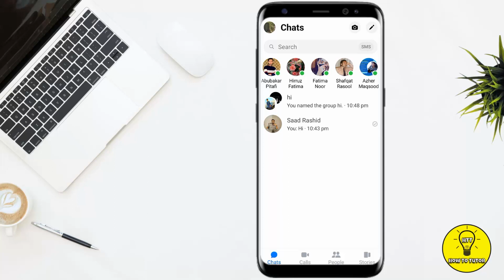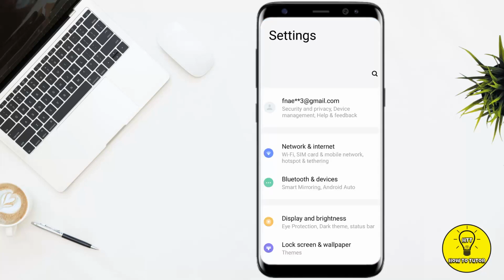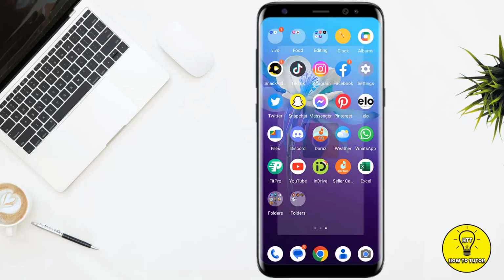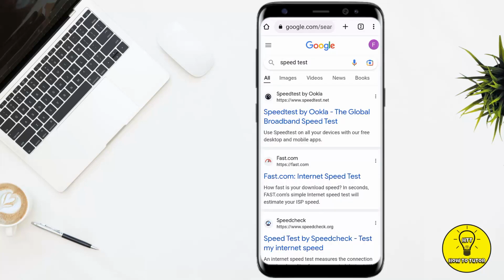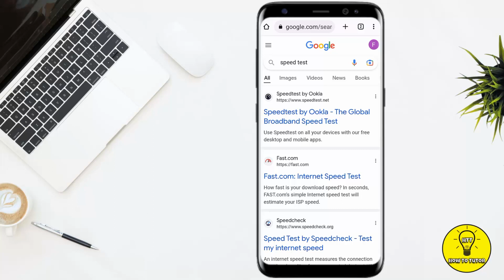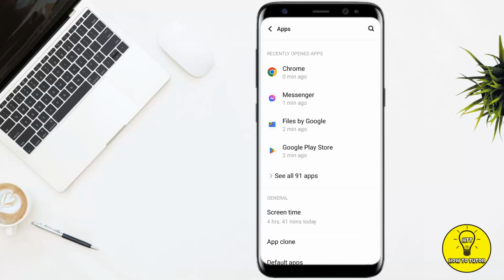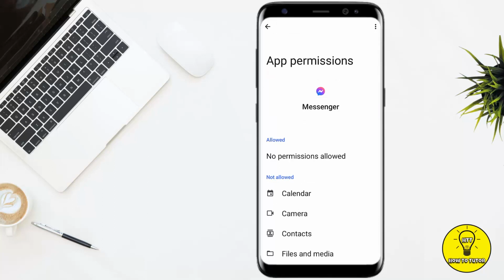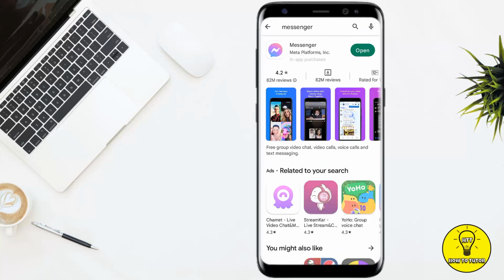How To Fix Messenger Call Problem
In this video we will teach you "How To Fix Messenger Call Problem"

You can also search this video via:

- messenger call problem
- how to solve video call problem on messenger